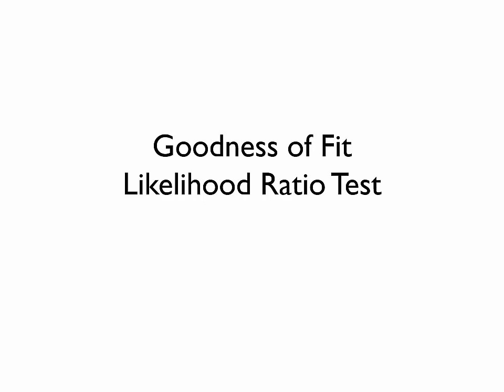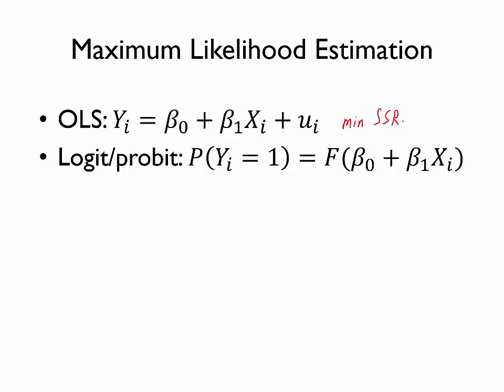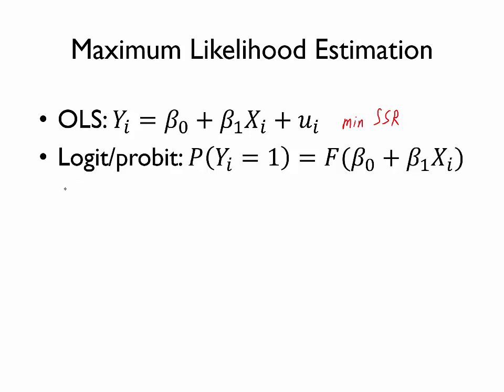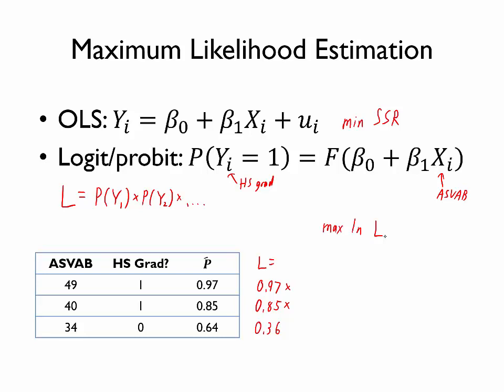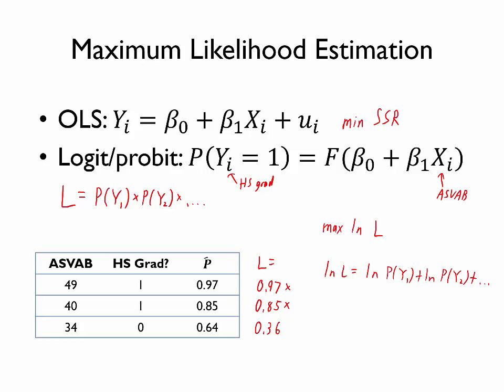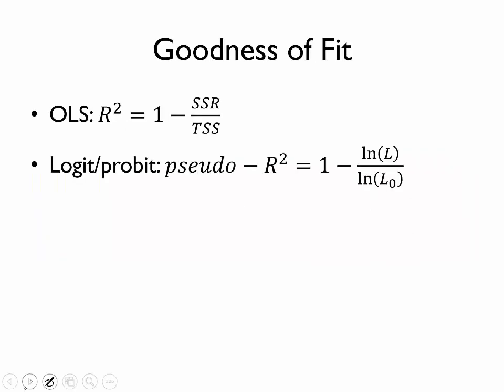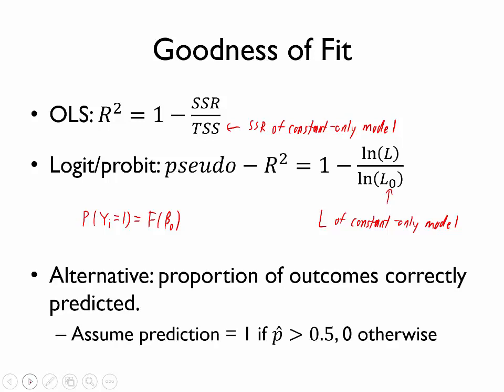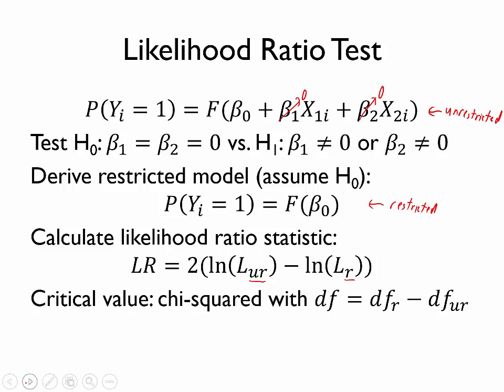Goodness of Fit, Likelihood Ratio Test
Econometrics video on goodness of fit measures and the likelihood ratio test for logit and probit models. Also includes a brief introduction to maximum likelihood estimation.